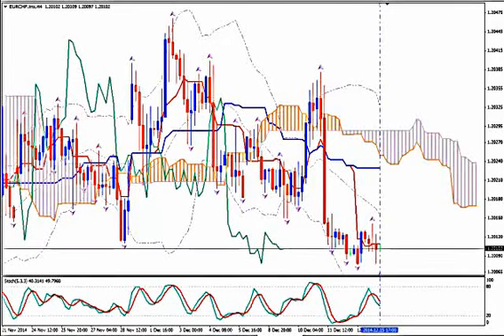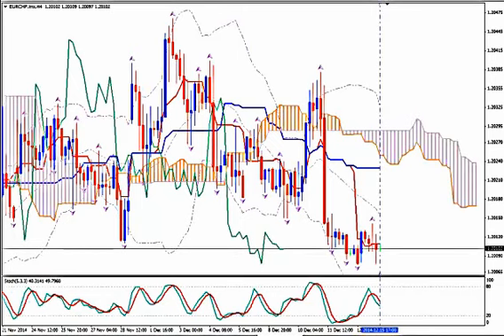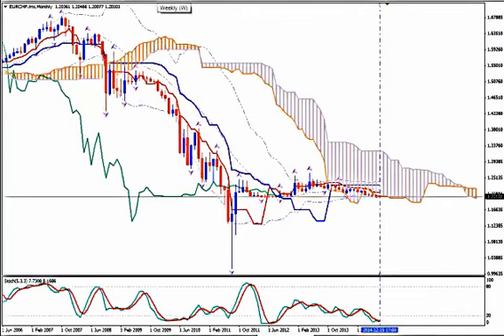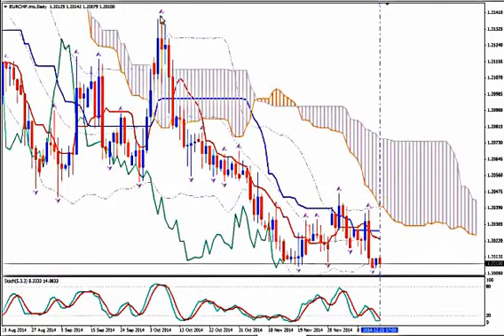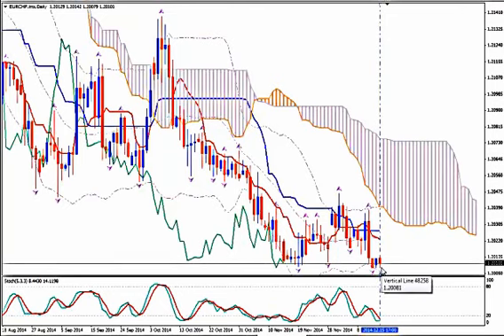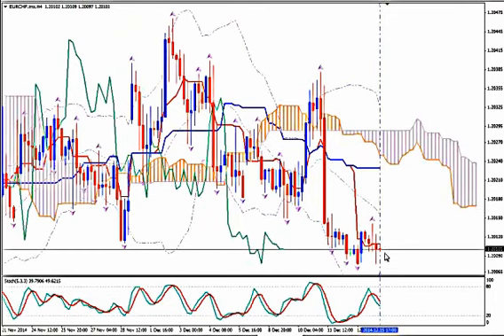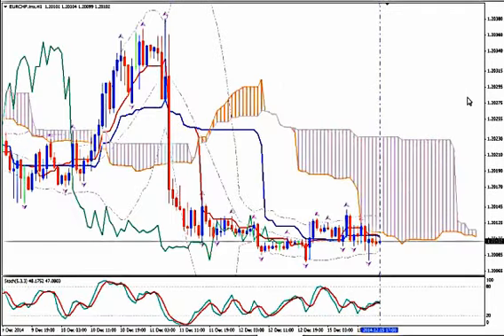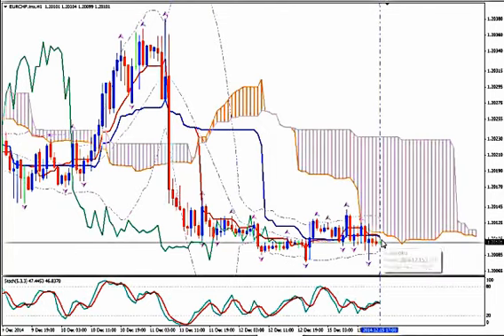EURCHF, 15/12/14 @17:00 GMT | Video Signal